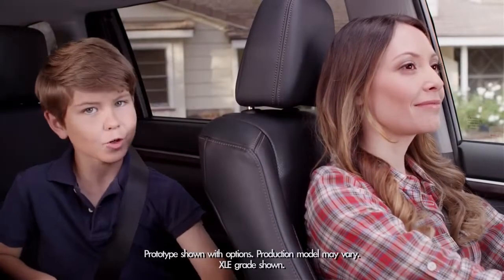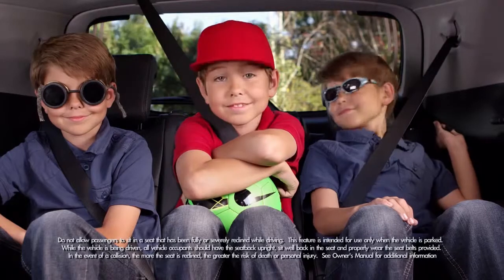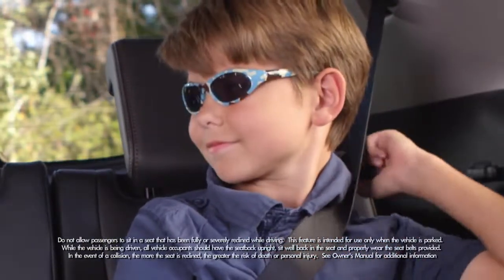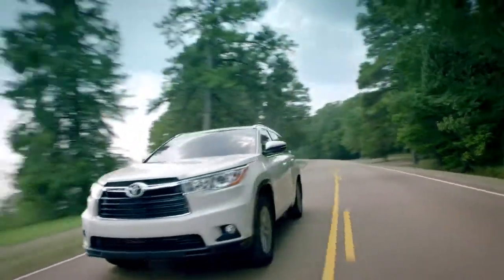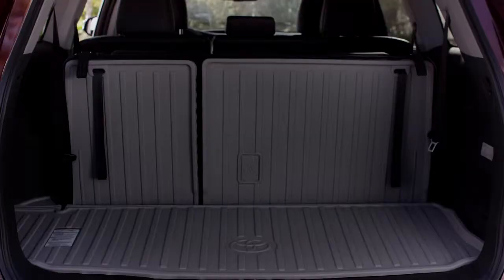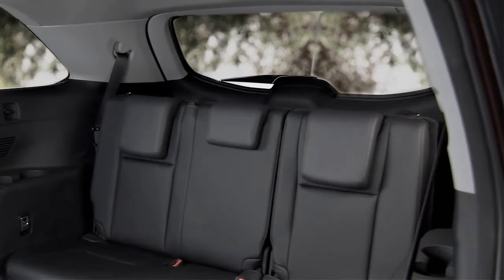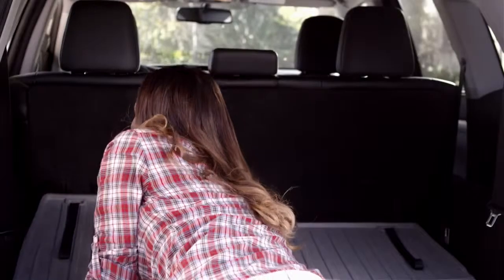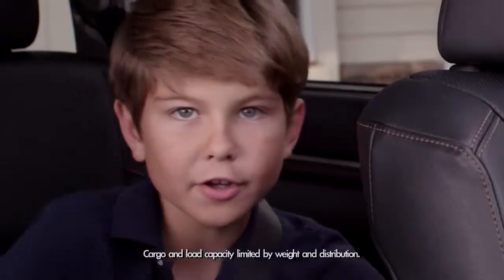60 40 Split Rear Seat 2014 Toyota Highlander